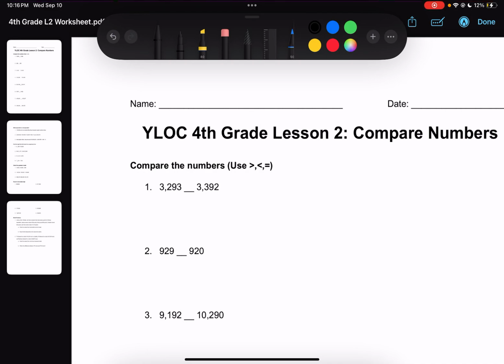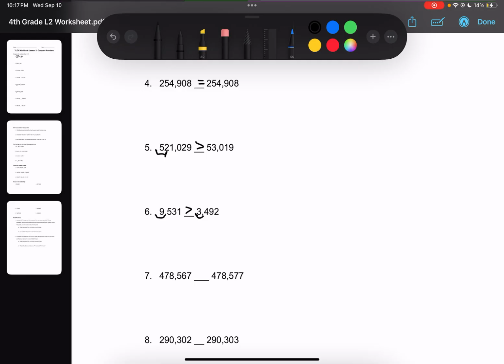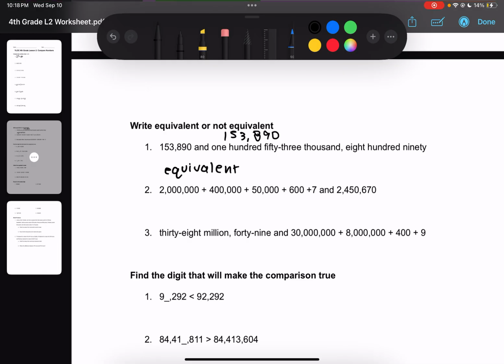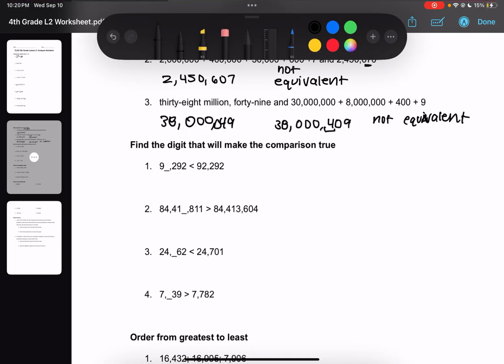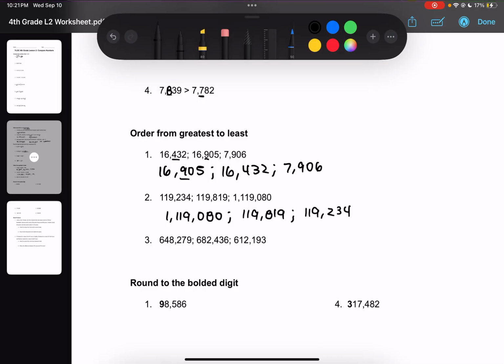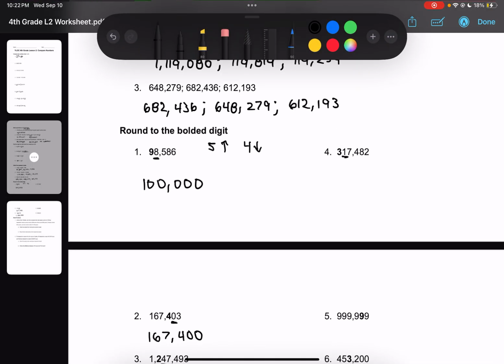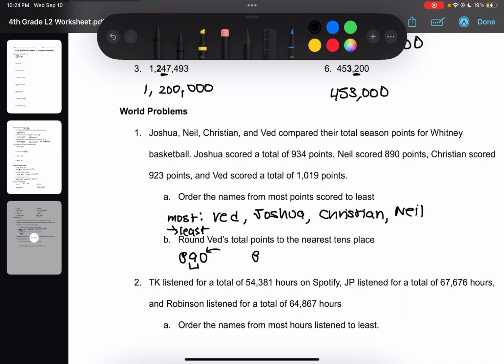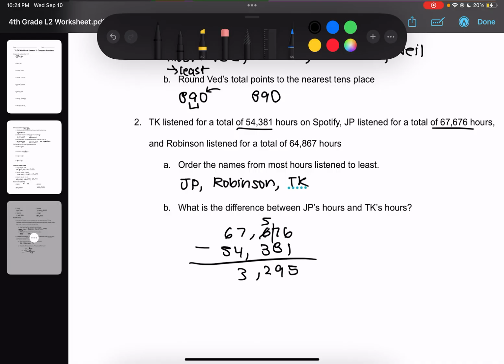Haena Park | 4th Grade, Lesson 2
HaenaPark4thLesson2